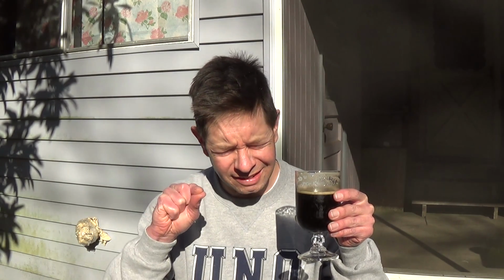Louisiana Beer Reviews: Anchor Porter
5.6% alcohol. Introduced in 1972. Brewed in California.

"A blend of specially roasted pale, caramel, chocolate, and black malts, along with our top-fermenting yeast, creates complexity without bitterness. The brew is hopped at a high rate, and naturally carbonated. The result is dark in the glass, but surprisingly light on the palate."